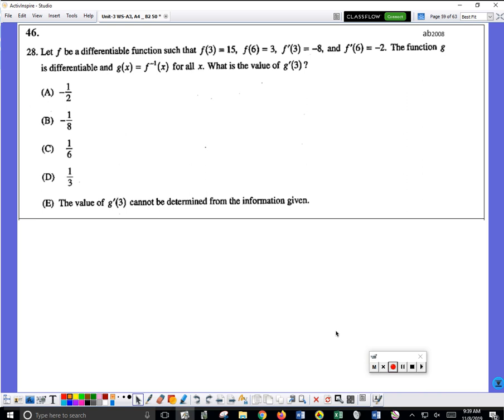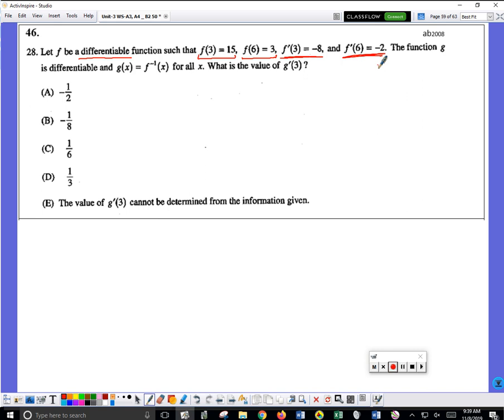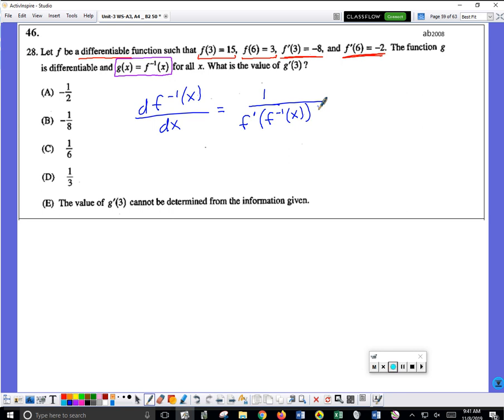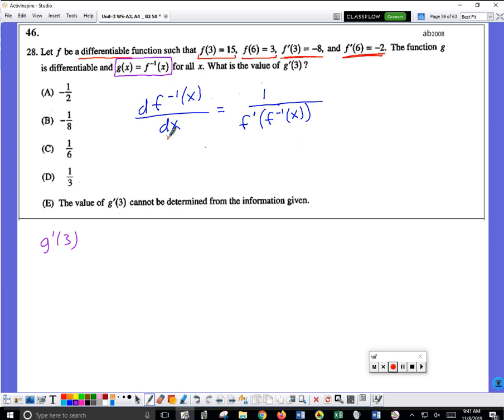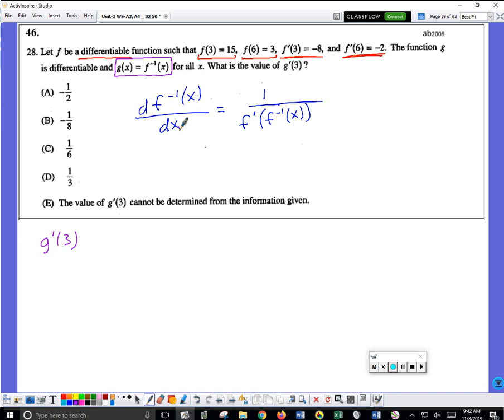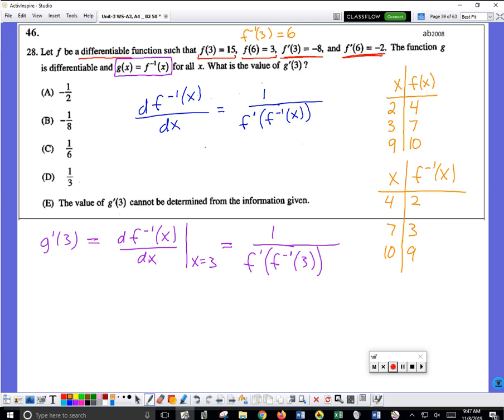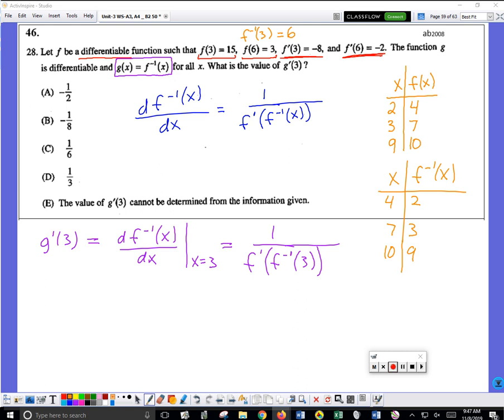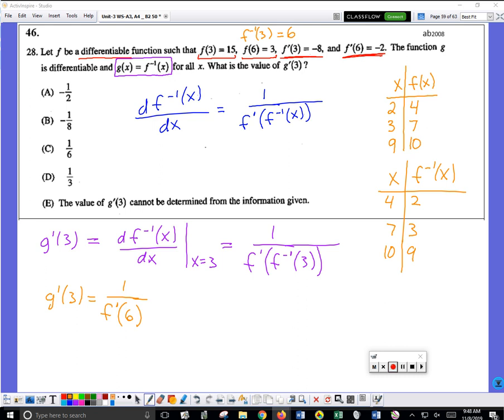Unit 3 WS A3, A4 B2 50 MCQs BestOf DApps 06 Nov 2018 #46